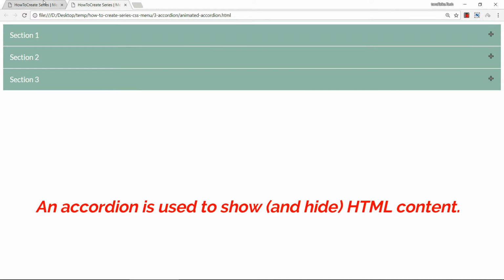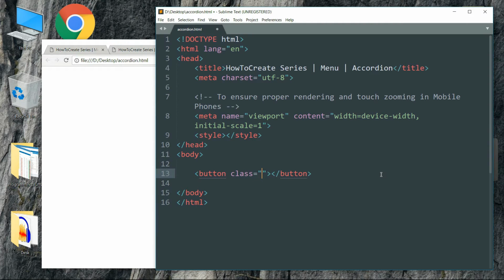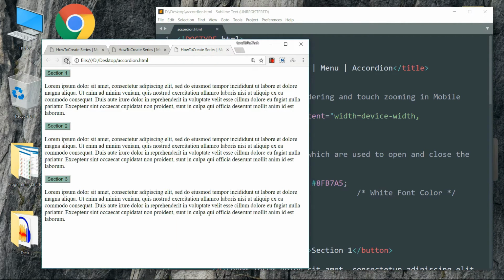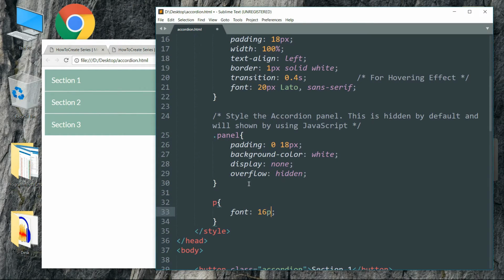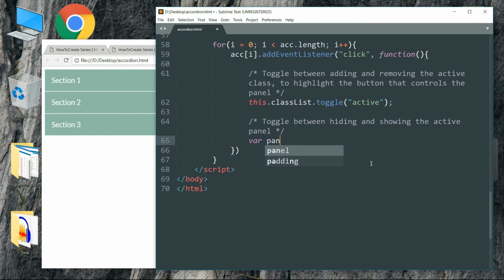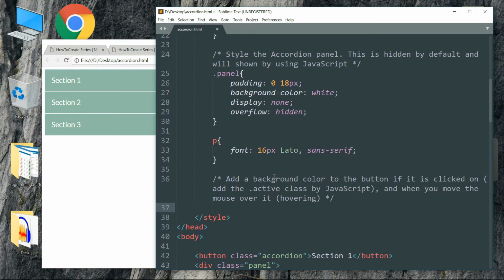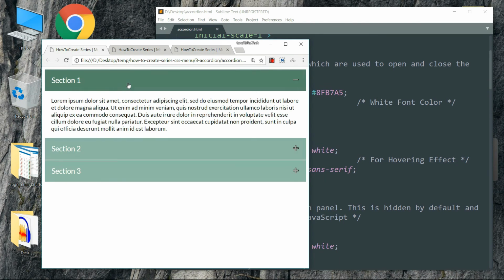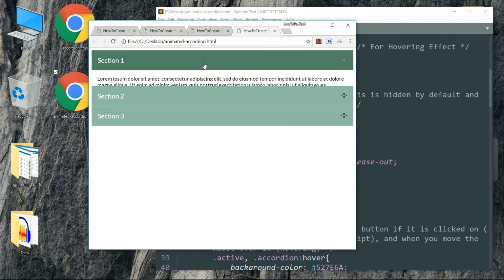3. Simple & Animated Accordion | Menu | HowToCreate Series | HTML5, CSS3 & JavaScript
⌚ TIMESTAMPS
00:00:10: Demo
00:01:10: HTML
00:05:20: CSS
00:09:20: JavaScript
00:18:20: Animated Accordion

Reset Forgotten Ubuntu Linux Password on WSL | Debian, Kali, Linux Password Reset on WSL | Windows 11